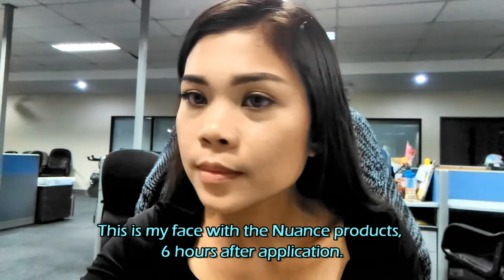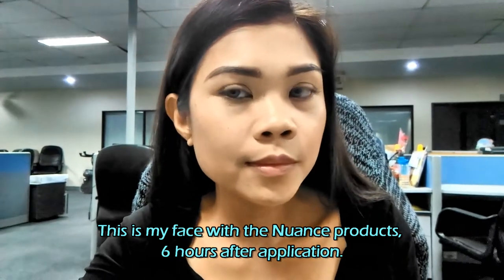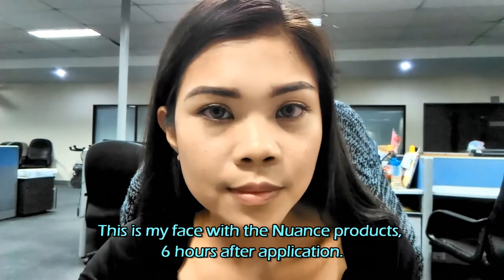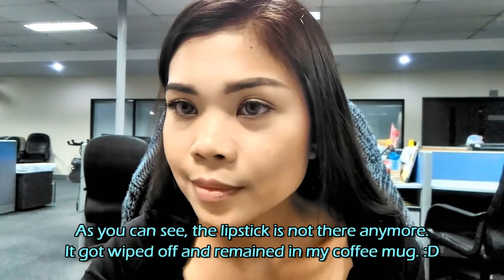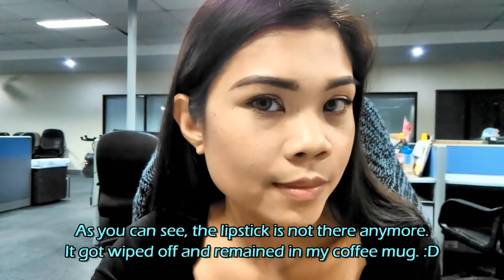JemReviews: Nuance by Salma Hayek & GRWM (WATCH IN HD)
Hello Everyone!
Today we I am reviewing the Nuance by Salma Hayek make up line.

No hate comments please. Let’s all spread positive vibes lang para bongga! :)

XOXO,
♡♡♡ Jem ♡♡♡